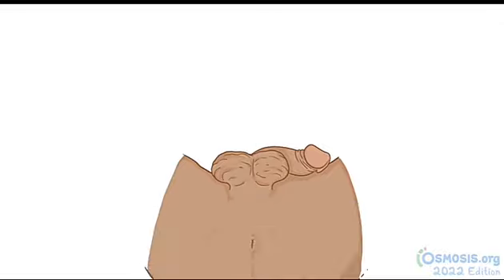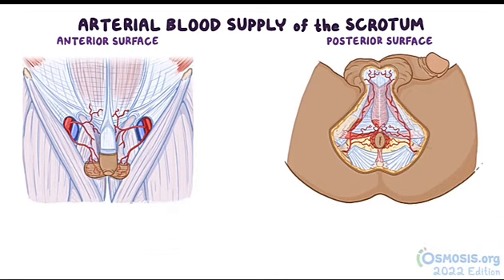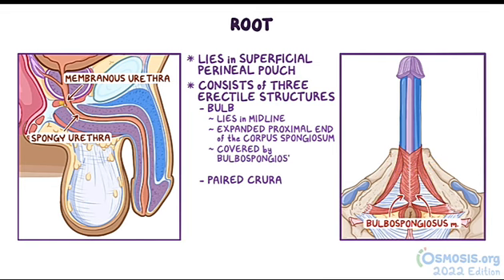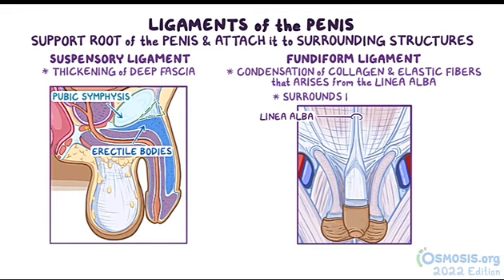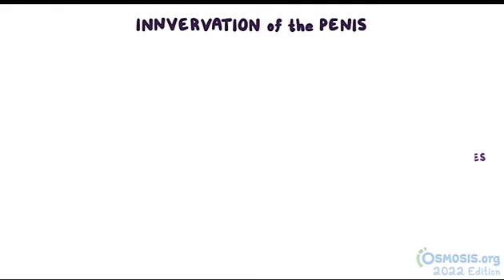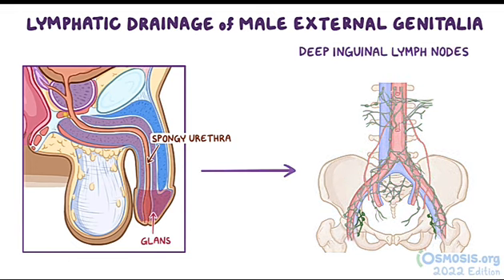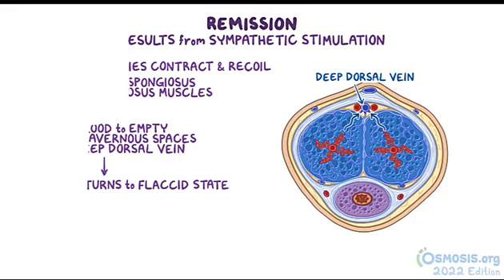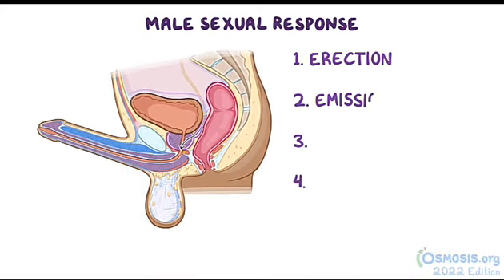Anatomy Of Male Urogenital Triangle Osmosis